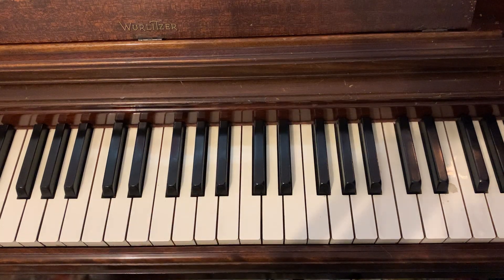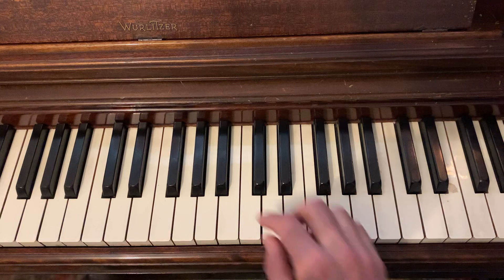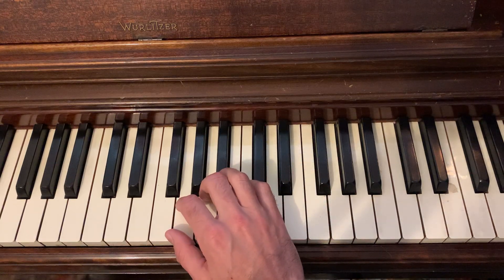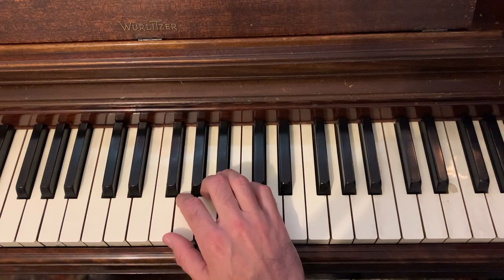G Natural Minor Right-Hand Scale Fingering